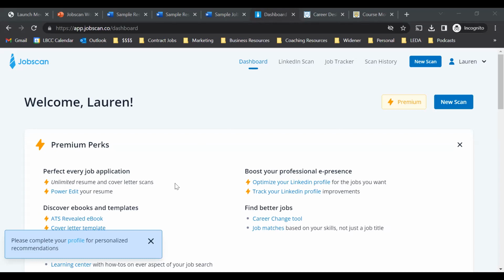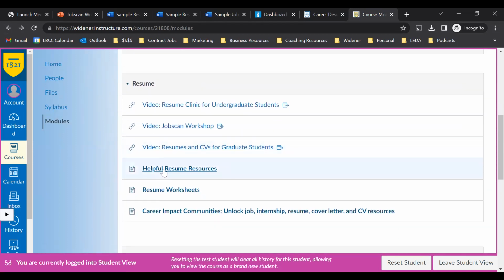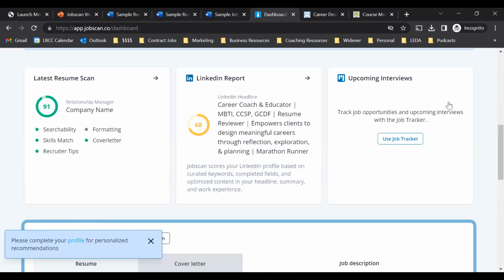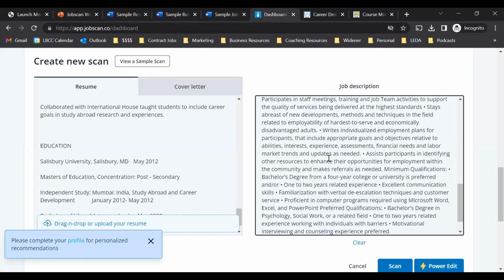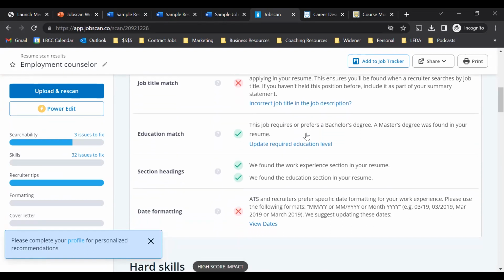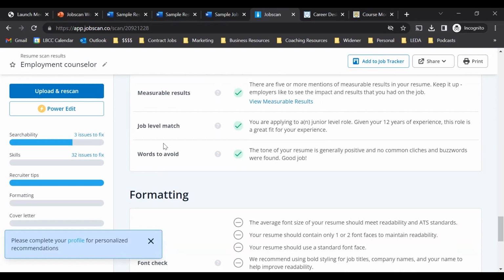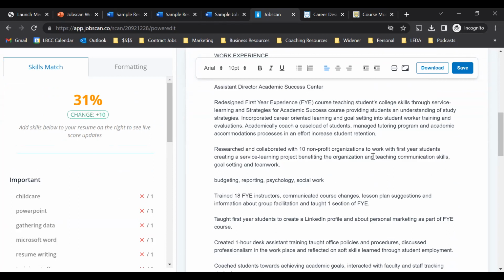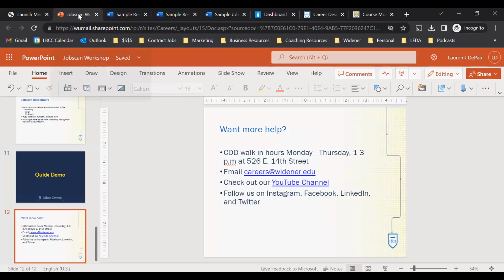Lesson 4: Jobscan Demo